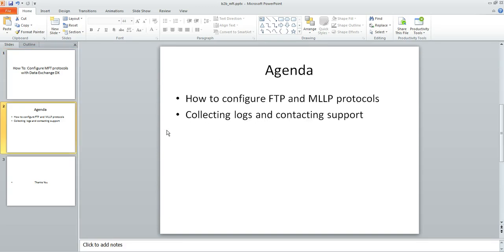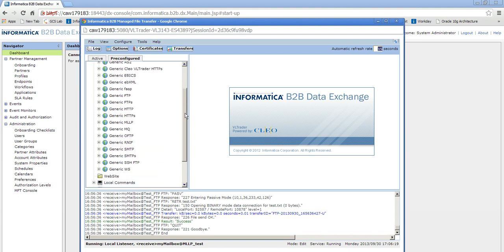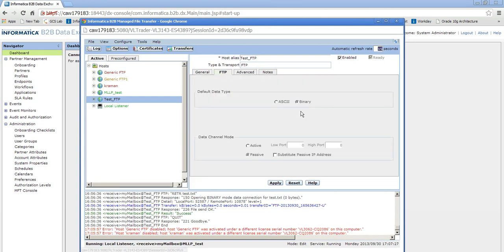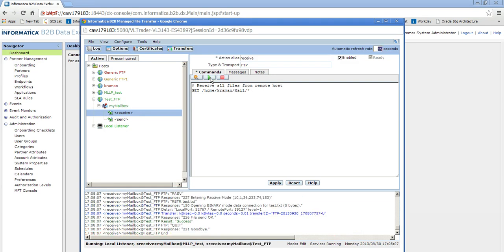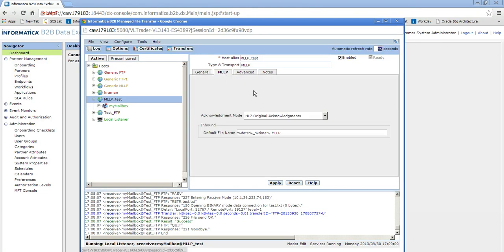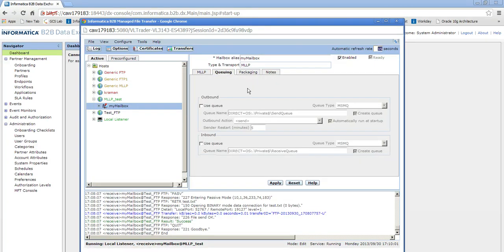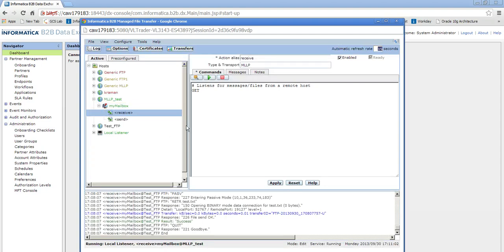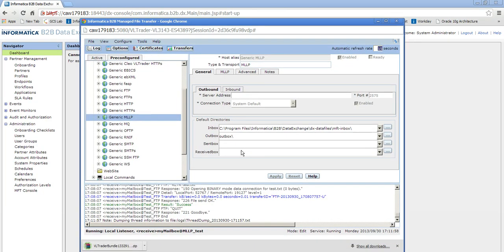Configuring MFT Protocols in B2B DataExchange DX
This presentation explains how the FTP and MLLP MFT protocols are configured in B2B DataExchange